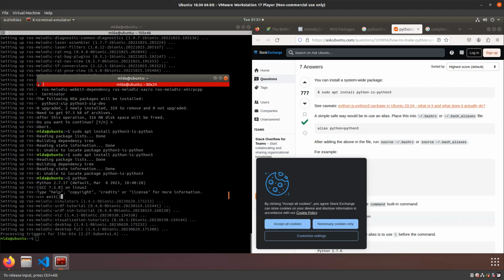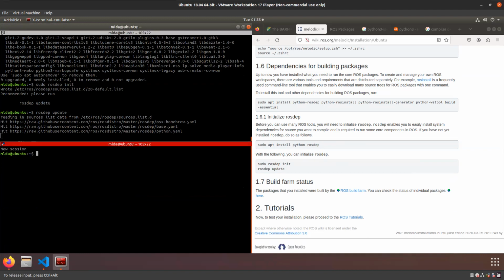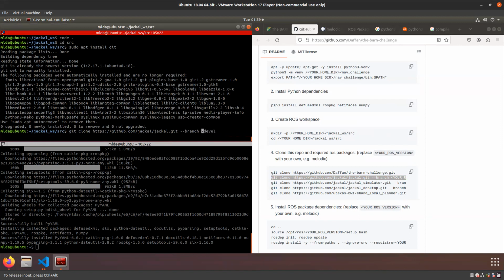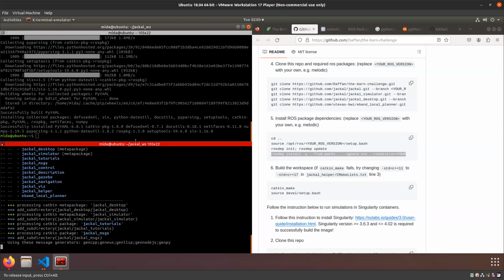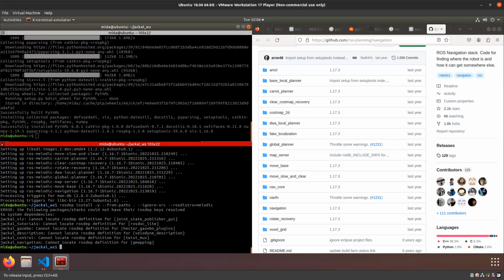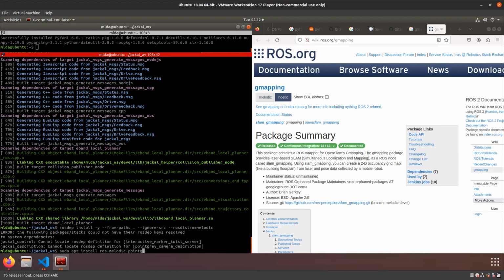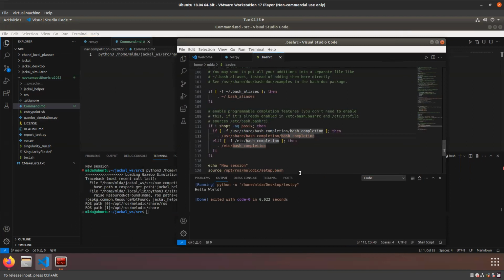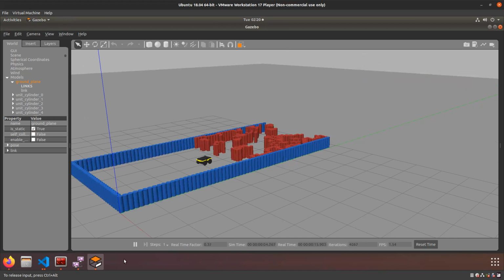BARN 2024: Setup ROS